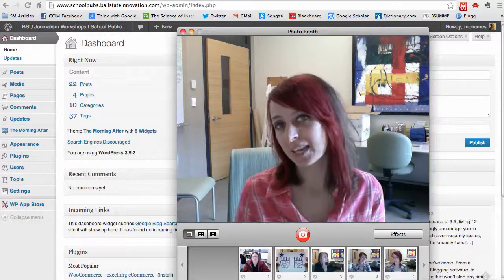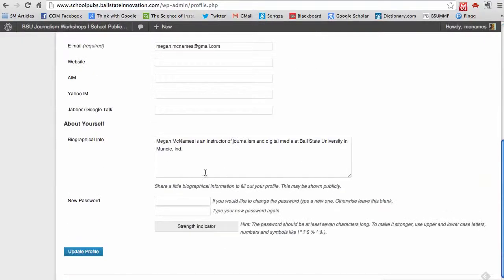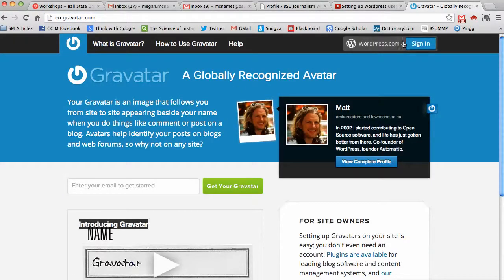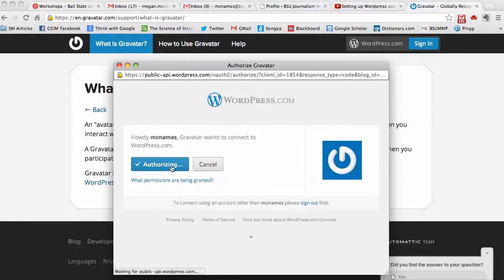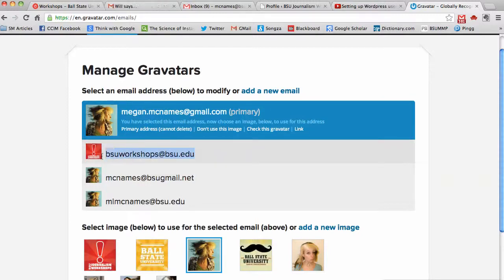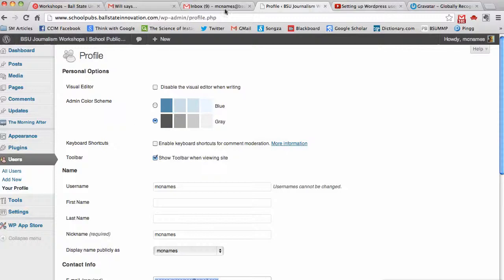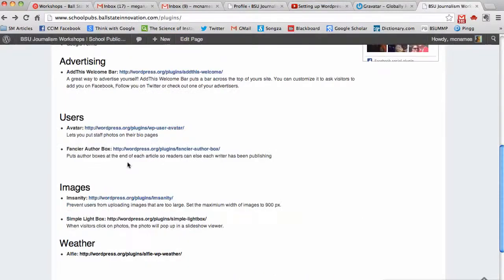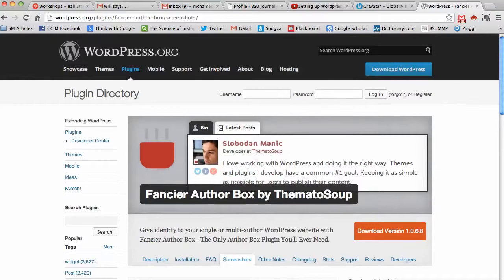Create staff headshots and bios for your school pub site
In this video, I'll show you how users can write their own bios and upload photos for their staff bios.

Learn more about how your high school or middle school publications staff can go online, drive traffic to their website and more